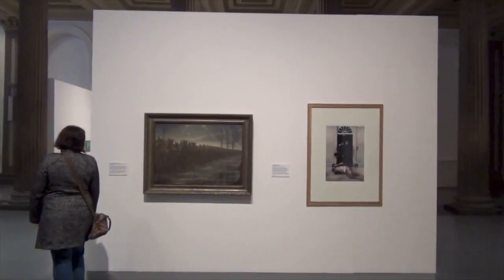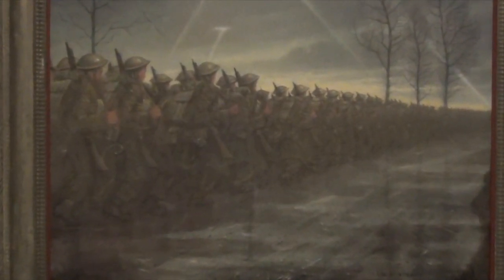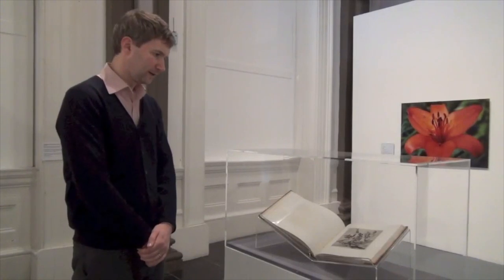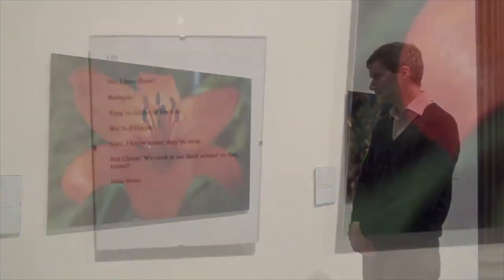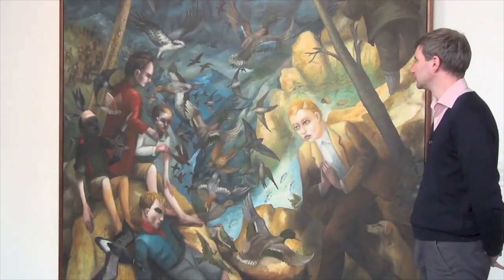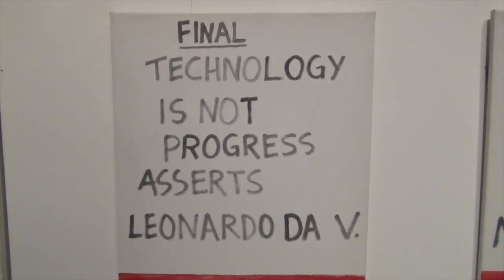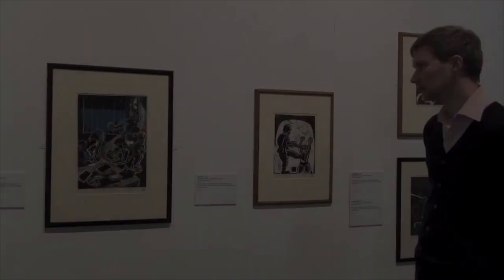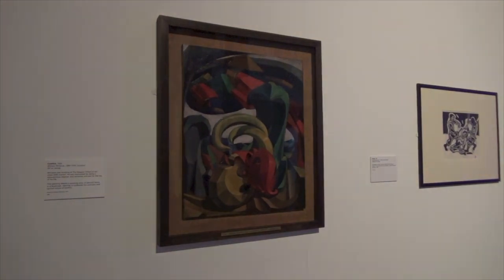Ben Harman, Living with War, GoMA, 2013.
This video shows the curator Ben Harman talking about the exhibition Living with War: Artists on War and Conflict, which has been on show in Gallery 1 at the Gallery of Modern Art (GoMA) Glasgow from 27 September 2013 – 9 March 2014. This video is subtitled.

Living with War: Artists on War and Conflict included film, installation, painting, printmaking and photography from Glasgow Museums’ modern and contemporary art collections. It explored how artists from around the world have used their work to highlight the effects of war and conflicts on societies and cultures.

Living with War: Artists on War and Conflict covered 200 years of artists’ responses to human-made atrocity, from Goya’s ‘The Disasters of War’ etchings (1810–20) to one of Jenny Holzer’s LED screens. Through a wide range of works taken from Glasgow Museums’ collection, Living with War not only provides perspective on how artists attempt to make an impact by exploring issues such as sectarianism, famine and torture, but it also showcases how effective such attempts at artistic political action can be.

Artists: Francisco Goya, Jenny Holzer, Peter Kennard, Otto Dix, Christopher Nevinson, William McCance, Paul Nash, Stanley Matchett, Steven Campbell, Barbara Kruger, kennardphillipps, Hong Song-dam, Anthony Schrag, Emily Jacir, Kathe Kollwitz, The Altas Group, Omer Fast, Sebastião Salgado, Graham Fagen, Kate Davis, Conrad Atkinson.